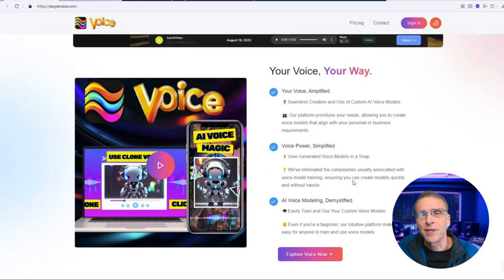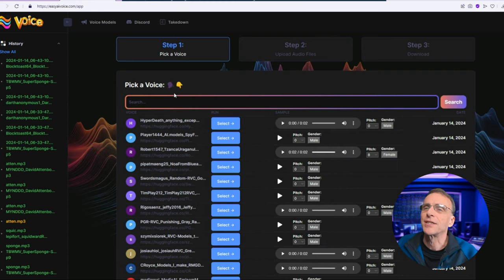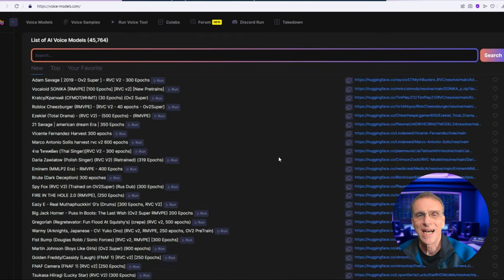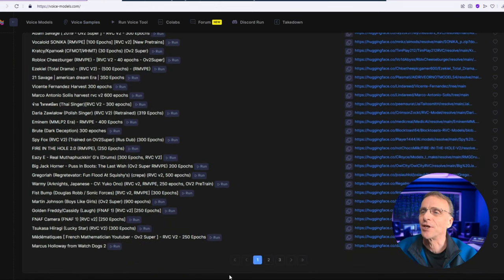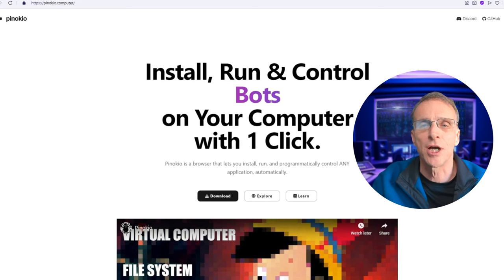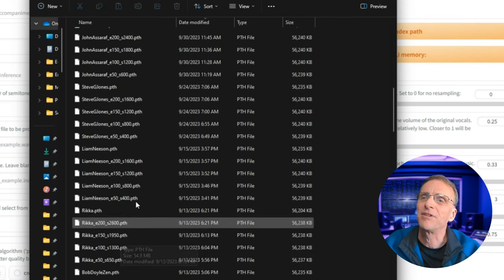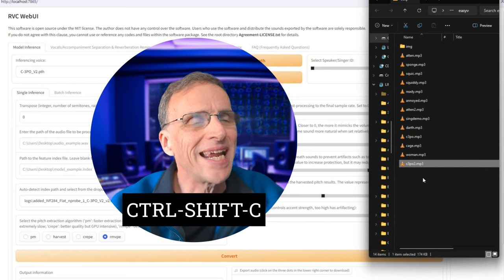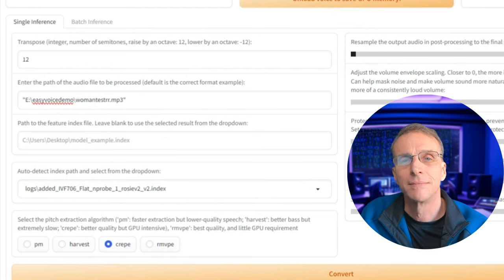11 Labs Alternative: Unlock Free Voice Conversion!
Convert your Voice into Someone's using Free AI Voice Conversion: Step-by-Step Tutorial

In this video demo, explore the fascinating realm of AI voice cloning and conversion utilizing a free and easy-to-use service, Easy AI Voice.

ElevenLabs got a lot of attention with their “Speech to Speech” feature, but variations of this technology have been floating around in open source for quite some time.

I found EasyAIVoice.com totally by accident, and in essence, it’s simply a web front end to RVC model inference, with access to a huge library of models, and every model can be downloaded and used on your own installation of RVC, which we walk you through in this video.

Learn how to convert your voice into other voices using AI models, how to alter the pitch and gender of a voice and how to carry out this process locally on your computer without the constraints of online interference.

This tutorial is perfect for anyone keen on discovering creative applications of AI, voice cloning, and tech enthusiasts in general.

00:00 Introduction to Voice Conversion
00:19 Exploring AI and Voice Cloning
00:46 Using Easy AI Voice.com
01:24 Navigating the Interface
01:32 Choosing and Testing Voices
03:14 Recording and Converting Audio
04:09 Exploring Different Voices
04:50 Running the Program Locally
05:19 Finding and Using Human Voices
05:30 Exploring More Voice Models
05:52 Recording and Converting More Voices
09:07 Running the Program Locally with New Models
11:19 Downloading and Installing Voice Models
13:45 Testing and Adjusting Voice Models
16:43 Conclusion and Future Plans

⭐ VIDEO HIGHLIGHTS